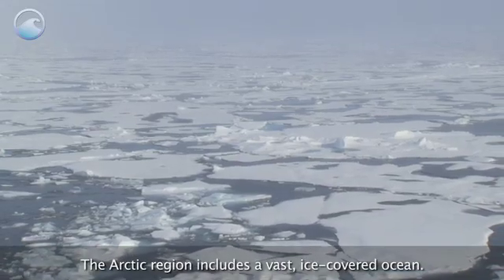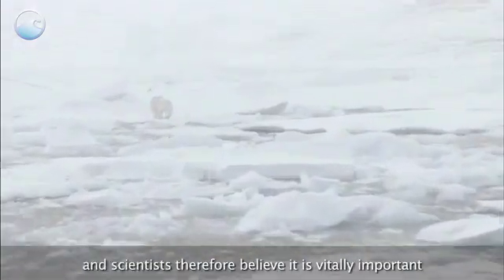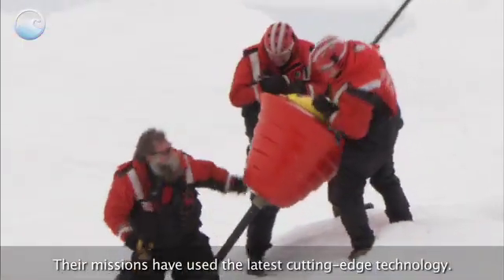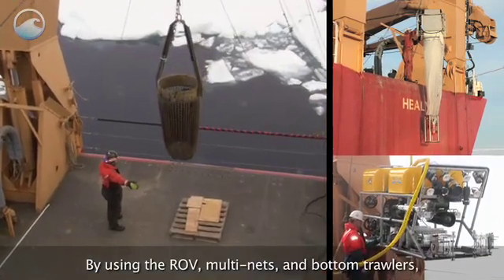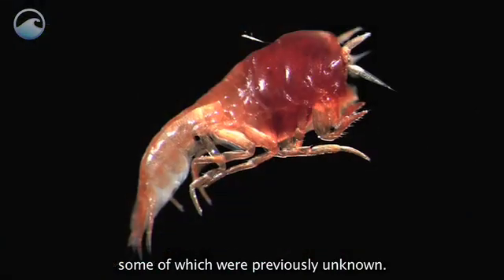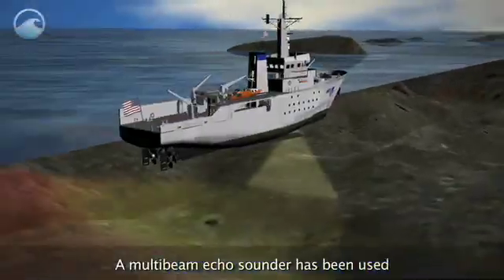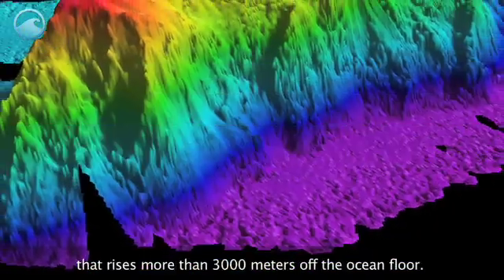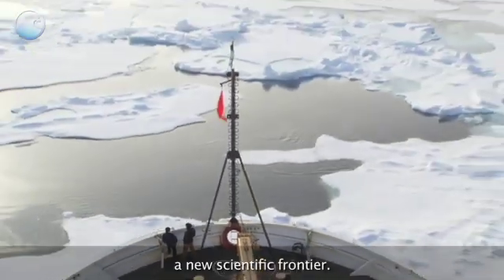NOAA Ocean Today video: 'Arctic Exploration'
The Arctic is one of the most remote and uncharted areas of the world. With so many amazing things just waiting to be discovered, Arctic exploration is truly a new scientific frontier.

TRANSCRIPT:

The Arctic region includes a vast, ice-covered ocean.  This pristine yet rugged environment is one of the least explored and understood places on Earth.

Due to climate changes, summer Arctic ice cover is diminishing, and scientists therefore believe it is vitally important to get a better understanding of this environment and what impact future changes might bring to our world.

Operating from the U.S. Coast Guard icebreaker Healy, NOAA scientists have been involved in studying the sea ice, the water column, and the sea floor.  Their missions have used the latest cutting-edge technology.

One recent expedition sent a remotely operated vehicle, equipped with a high definition camera, as deep as 9000 feet, providing us with a never-before-seen view into the frigid waters.

By using the ROV, multi-nets, and bottom trawlers, scientists were also able to collect samples of creatures in the water column and on the sea floor, some of which were previously unknown. A technique called ice coring was also utilized to help gather information on sea ice algae.

All of this research has helped create a more complete understanding of the Arctic food web, and the linkages that exist between the ice, water, and sea floor in this harsh environment.

Scientists aboard the Healy have also been mapping the Arctic sea floor. A multibeam echo sounder has been used to create three-dimensional views of the bottom of the ocean.  These maps can help scientists understand the geological aspects and the climate history of the Arctic.

This technology also led to the discovery of a new and complex underwater mountain.  The Healy seamount is a stunning find that rises more than 3,000 meters off the ocean floor.

The Arctic is one of the most remote and uncharted areas of the world. With all the amazing discoveries hidden in the ice and water, Arctic exploration can truly be considered a new scientific frontier.